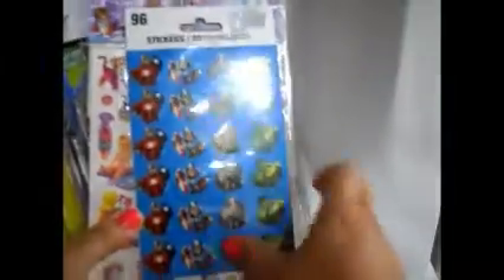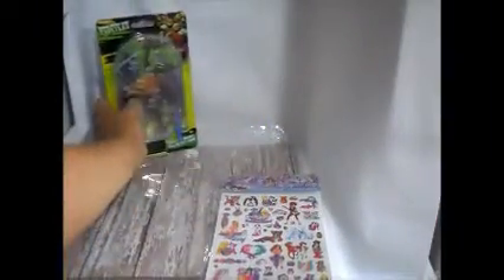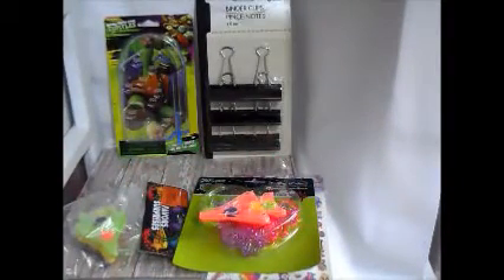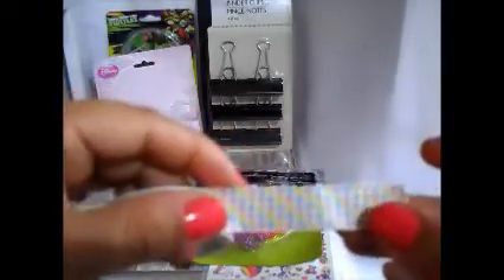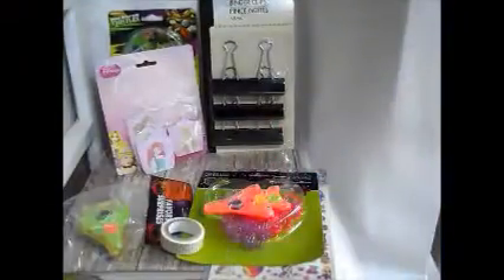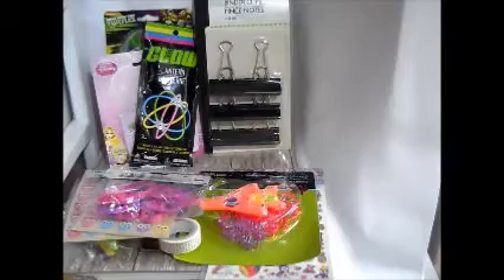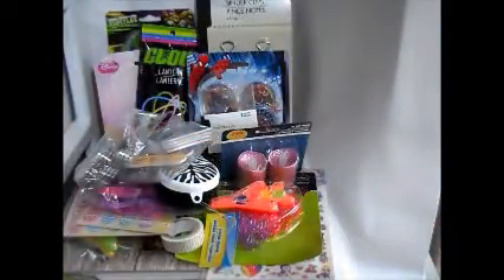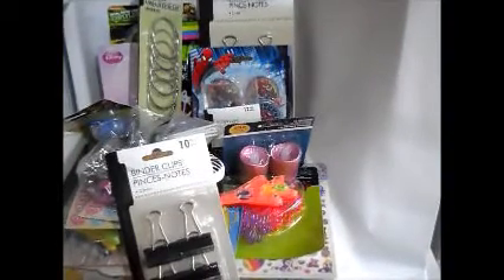Dollar Tree Haul